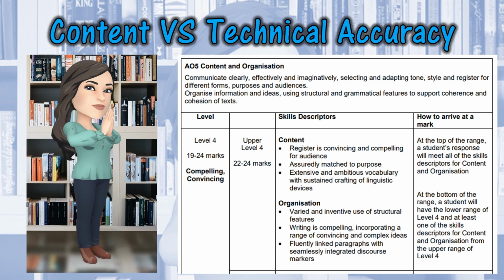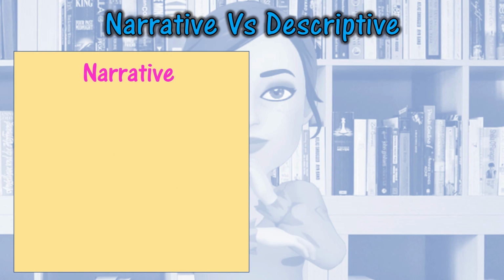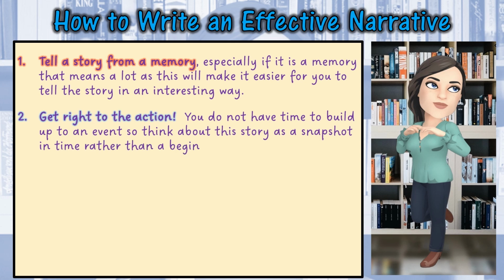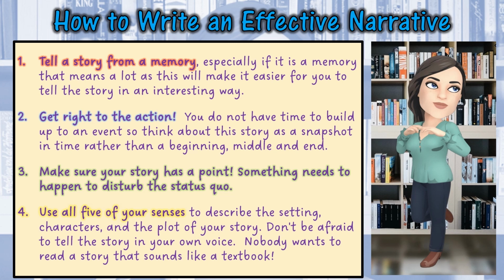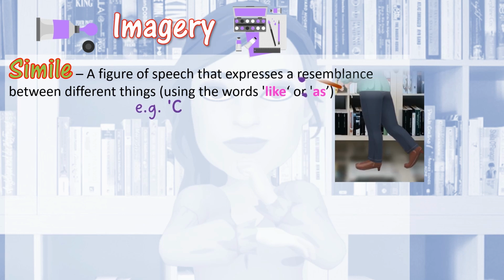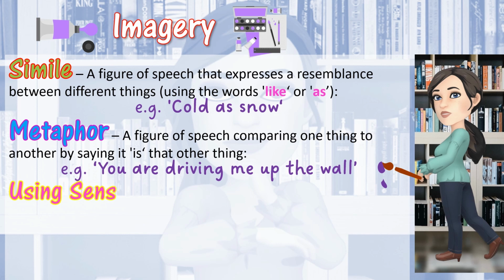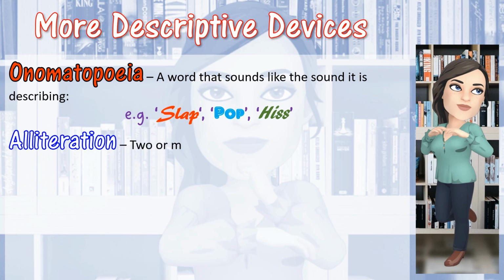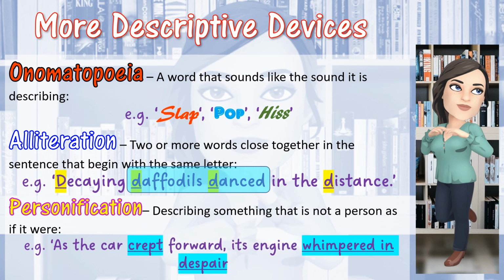AQA GCSE English Language Paper 1 Question 5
Watch this video for tips on how to write effective descriptive and narrative essays in order to gain the most marks for this high mark question.